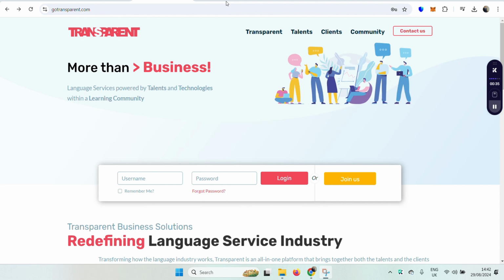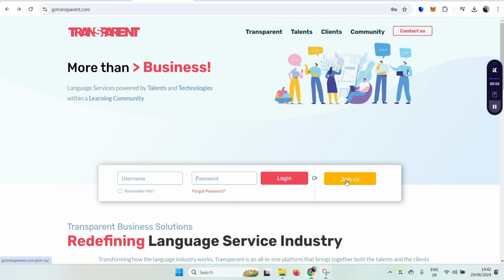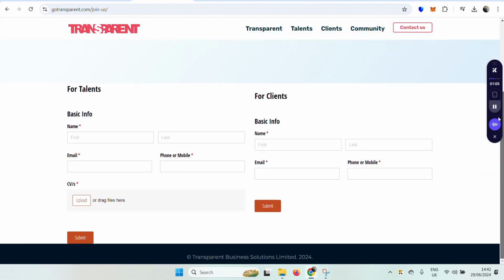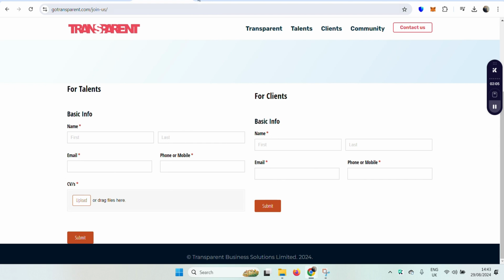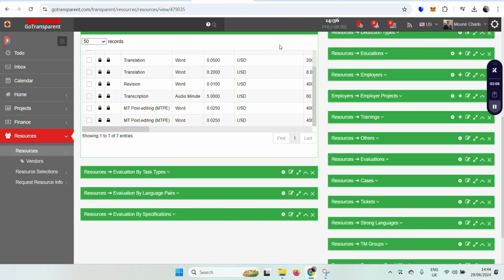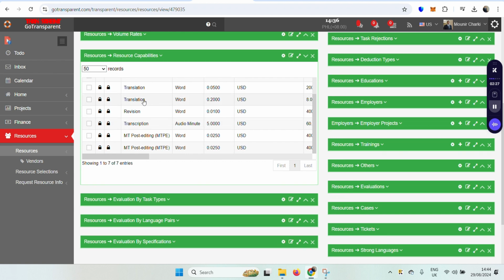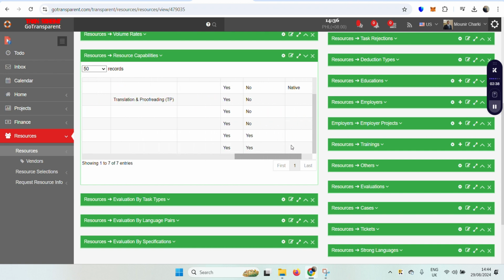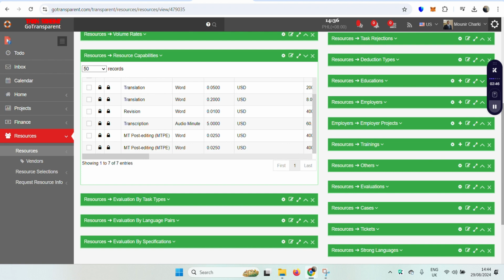Make Money FAST Translating Any Language from Home Today!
Are you looking for a flexible way to earn money from the comfort of your home? In this video, we explore the lucrative world of translation! Discover how you can leverage your language skills to make money translating documents, websites, and more. We’ll cover the best platforms to find translation gigs, tips on how to set your rates, and essential skills that can help you stand out in the competitive marketplace. Whether you're bilingual or multilingual, this video will provide you with the tools and insights to kickstart your translation career from home. Don't miss out on these valuable tips to turn your language passion into profit!